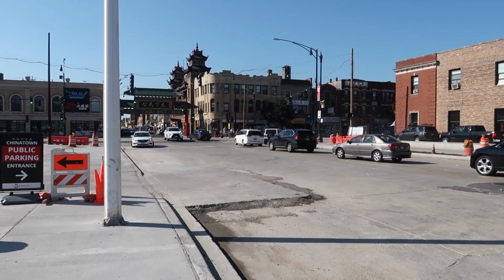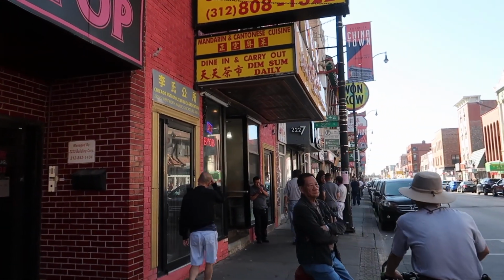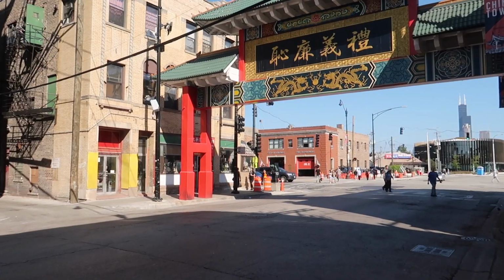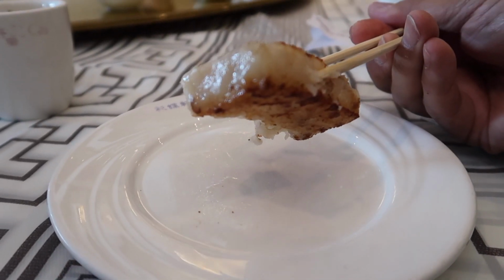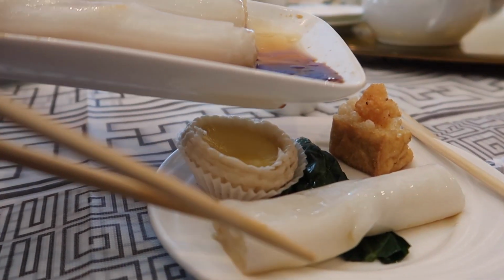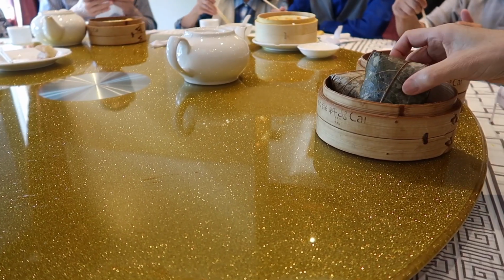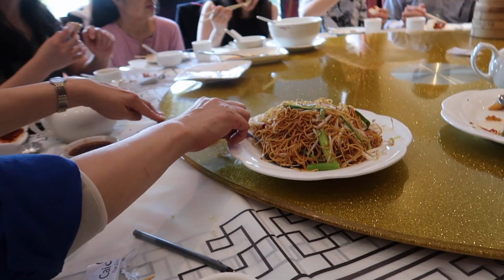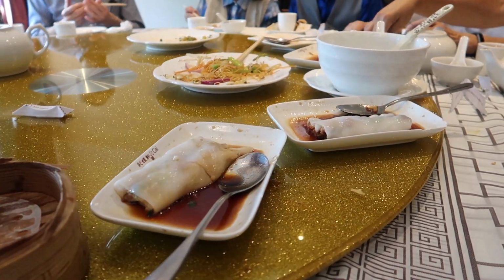Dim Sum "Brunch" at Cai Restaurant in Chicago's Chinatown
Basic Equipment To Consider for making YouTube Videos:
Rode Smart Lav+ microphone for smartphones
Canon G7xMk II camera
Zhiyun Crane M2 gimbal
Zoom H4n Pro
Shure SM93 Lavalier Microphone (requires 48 Volt Phantom power which the Zoom recorder has)
Manfrotto video tripod
Portable Green Screen
Adobe Premiere Elements 2019 (PC & Mac)
or
Apple Final Cut Pro X (ordered from the Ap store on your Mac Computer)